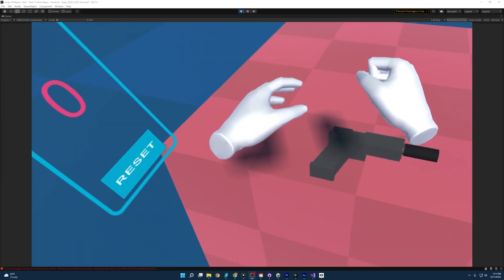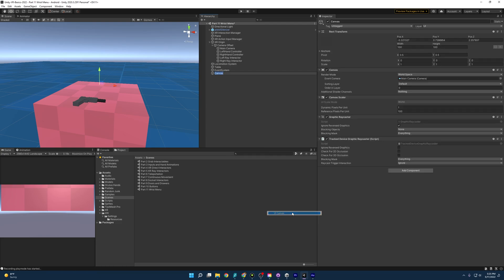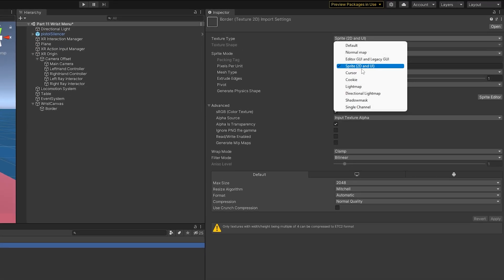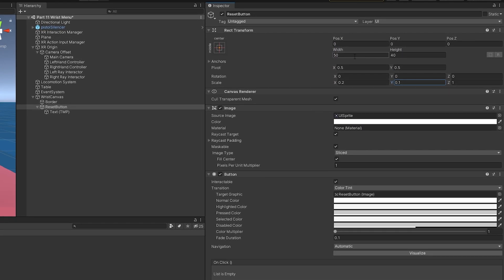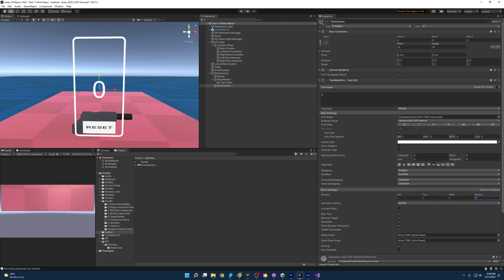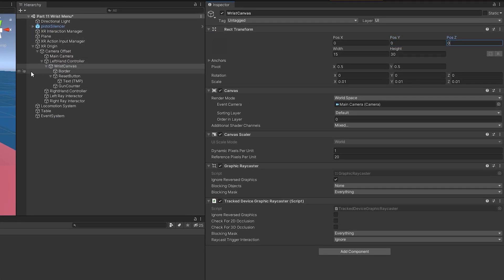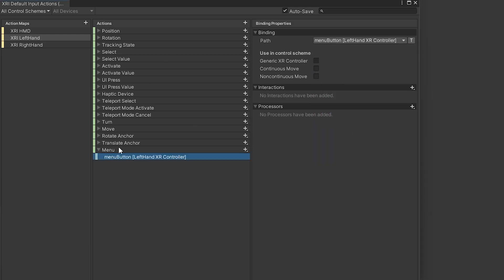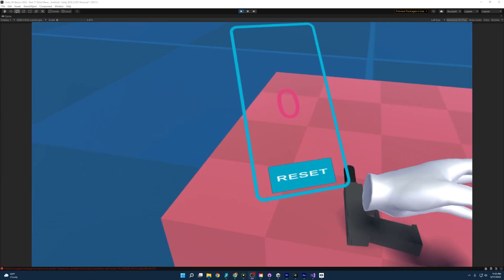Unity VR Game Basics - PART 11 - Wrist Menu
In this video, we learn how to use the XR Interaction Toolkit to make a Wrist mounted menu!

You can download this Github project to follow along!

0:00 Intro
0:38 Scene Review
1:15 Constructing The Wrist Menu
2:35 Adding a Border with 9 - Slicing
3:59 Adding a Button to the Wrist Menu
5:00 Adding Gun Shot Counter
6:13 Making Our Menu Work
6:59 Attaching the Menu To Our Wrist
8:00 Using the Menu Button From the Controller to Toggle Wrist Menu
10:00 Outro